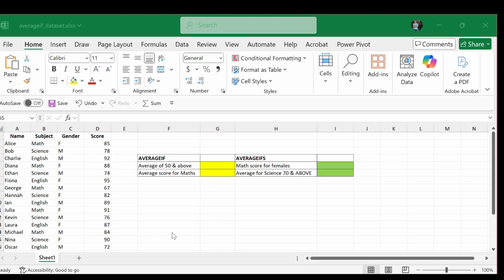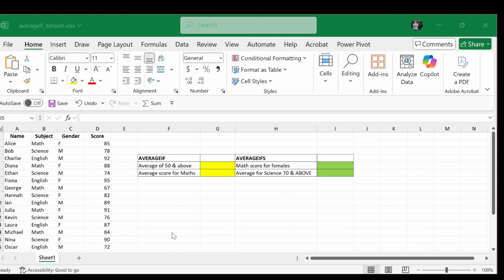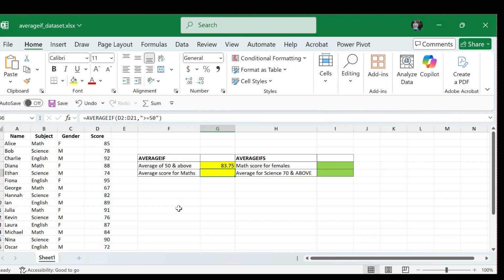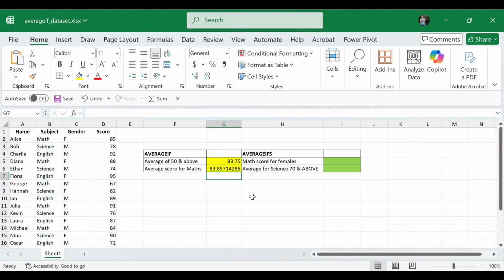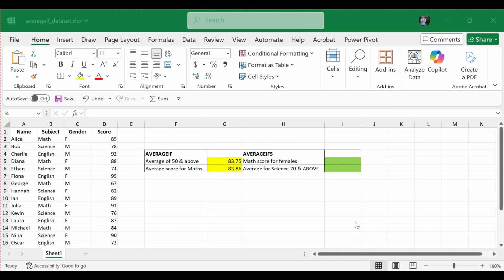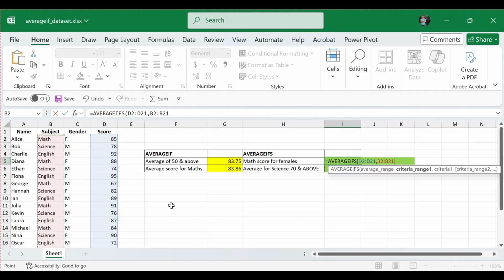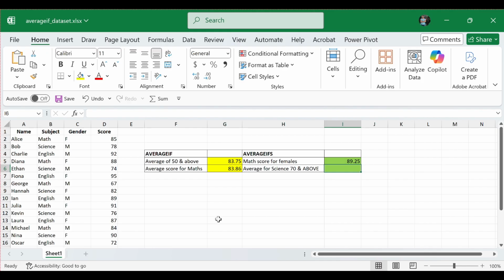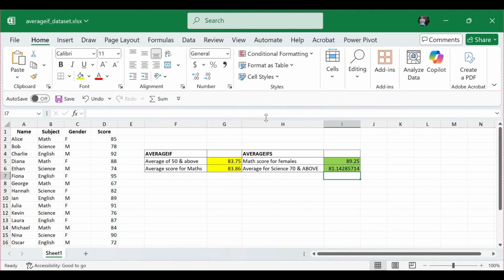AVERAGEIF vs AVERAGEIFS Explained 👇 | Stop Guessing, Start Averaging! || Conditional Functions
Learn how to use AVERAGEIF and AVERAGEIFS in Excel to calculate conditional averages with ease. This step-by-step tutorial covers examples, common mistakes, and tips to master these powerful functions for data analysis.

Designed with canvapro